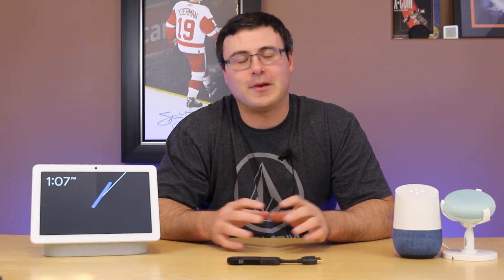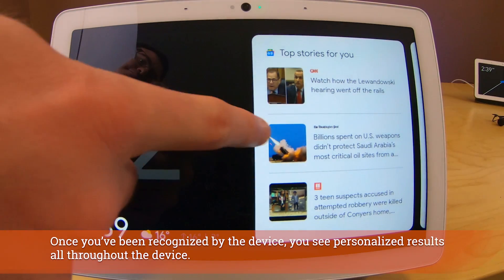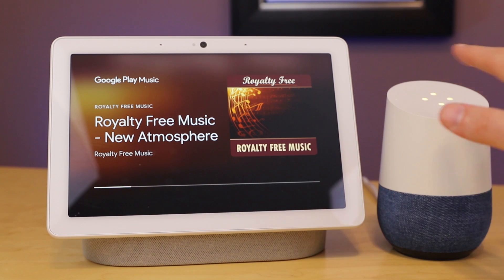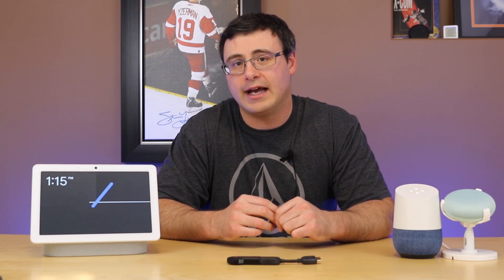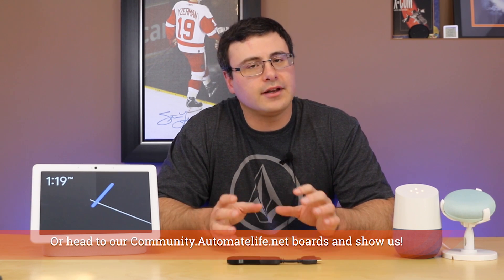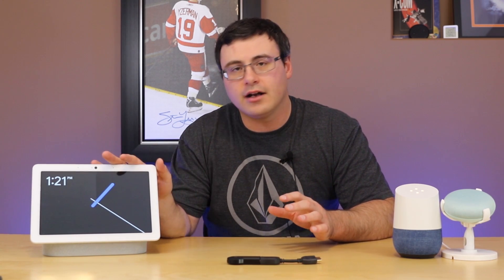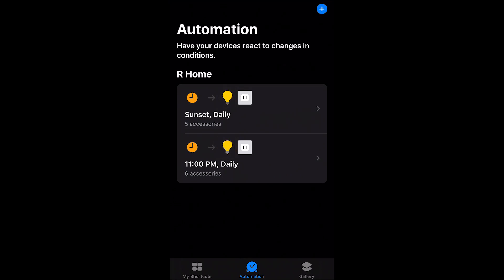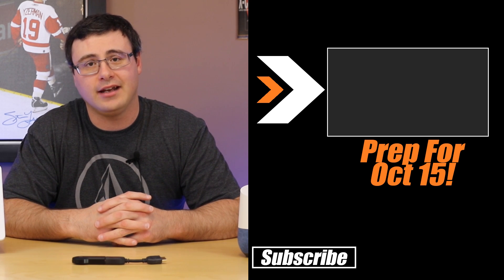Google Home New Features and Updates For October 2019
There are just a ton of great new features and new updates for your Google Home, Google Nest, and Google Assistant enabled devices.  I'll show you everything from the Google Nest Hub Max, to music stream transfer, custom lists, Google Duo Video calls and the ability to call home, as well as a number of new features coming for the Google Assistant on October 15th with the release of the Pixel 4, Pixel 4 XL, the Nest Mini, and the Nest WiFi.

We'll also talk about a few new products, including the Surface buds from Microsoft. There are new privacy controls, and Android devices also have a few routines options including new icons on the ready-made routines. All of this and more on the latest google nest news.

Brian